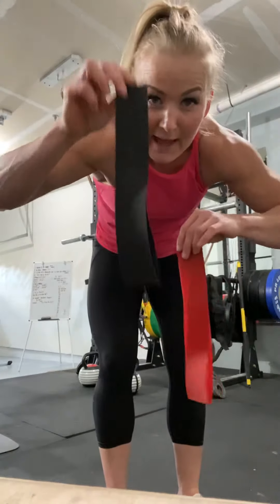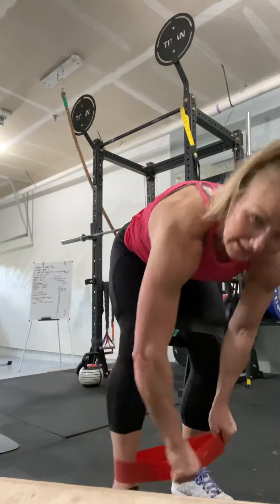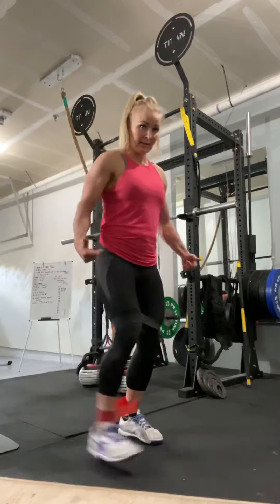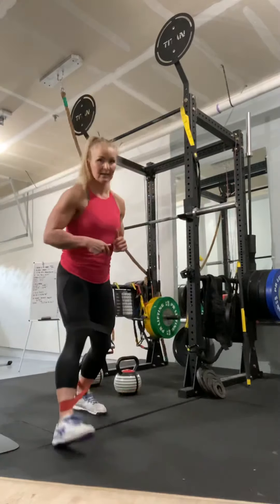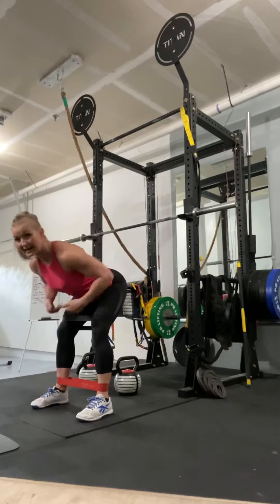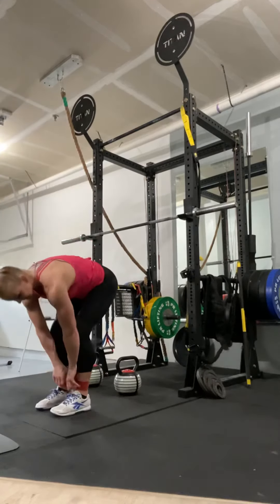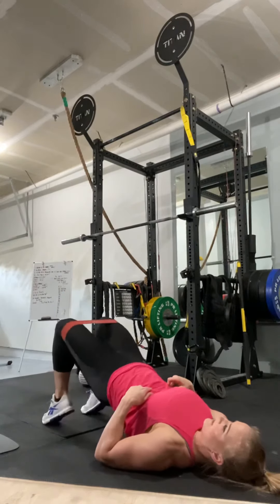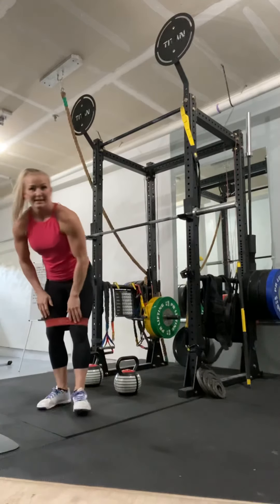Banded booty warm-up